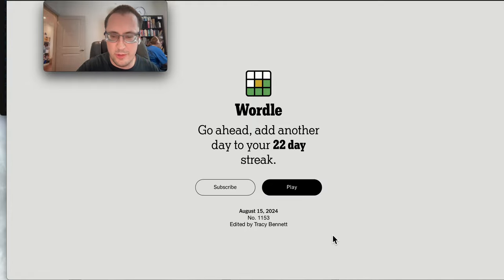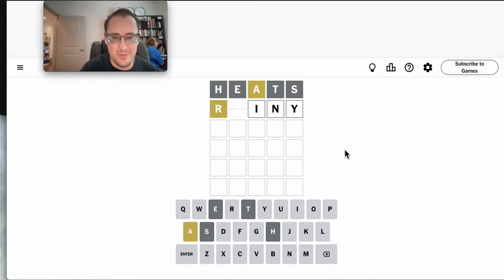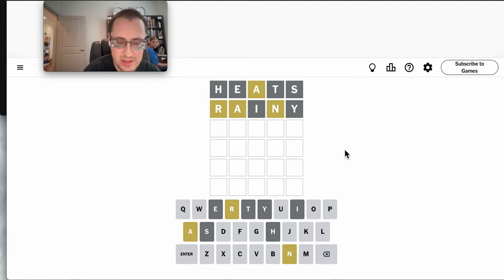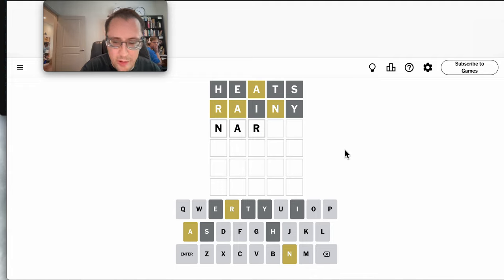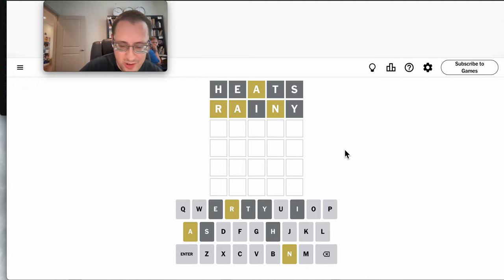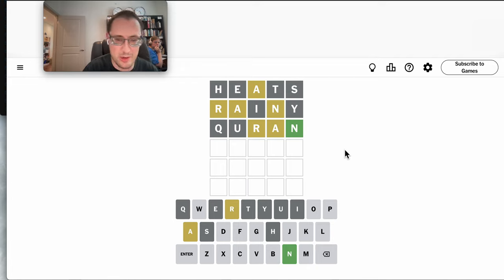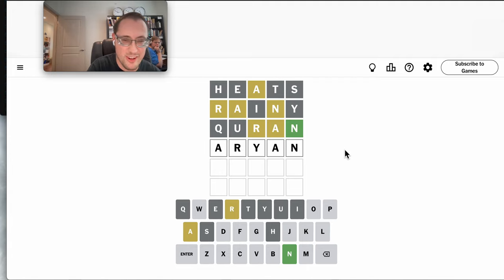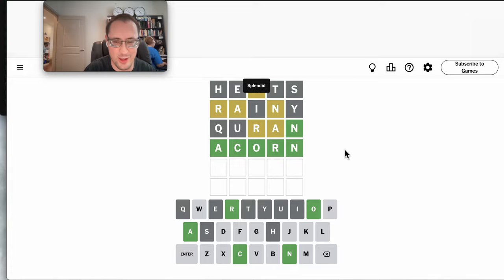Wordle 2024 08 15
Hmm.